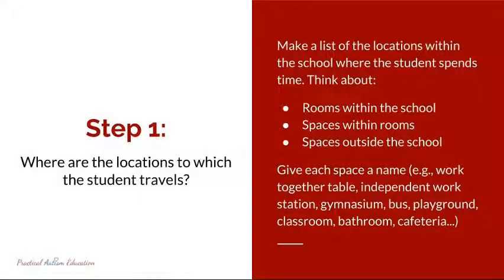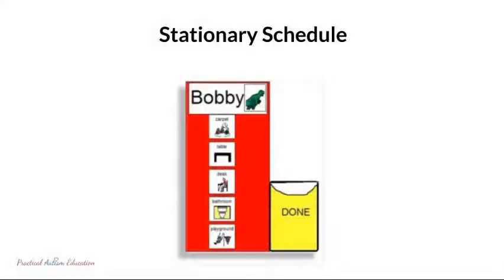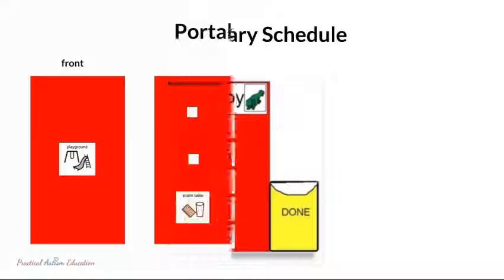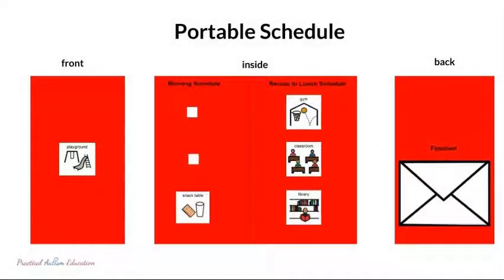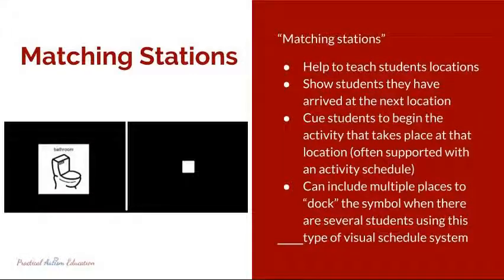Visual Schedules The Basics